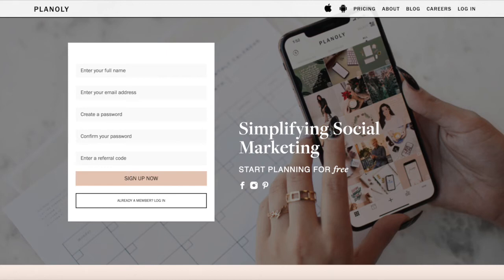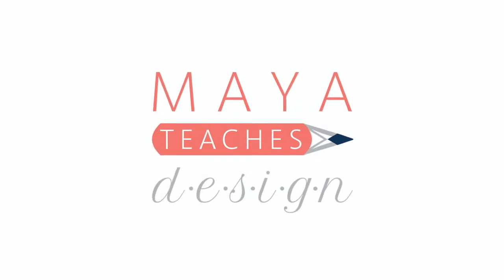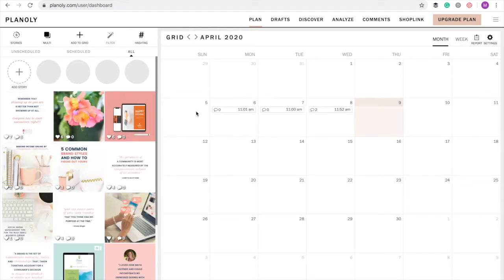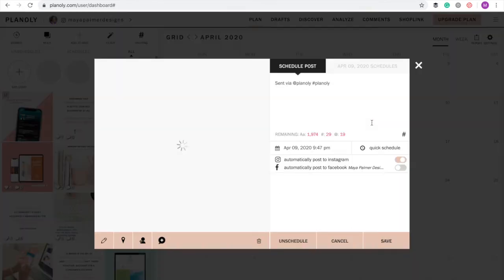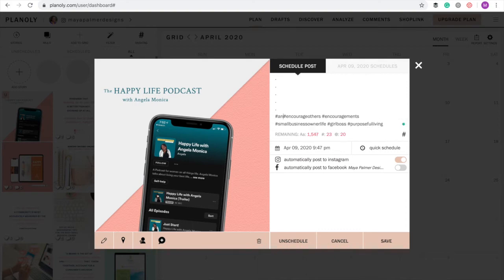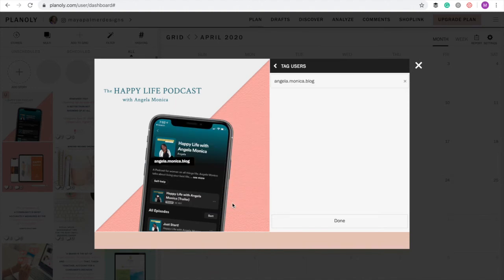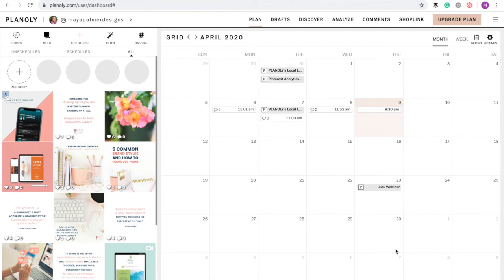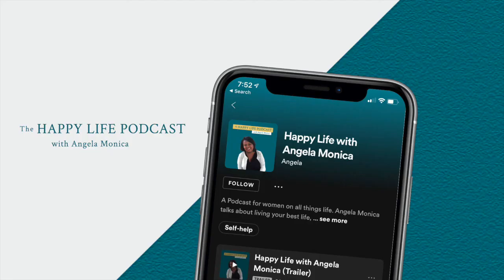Planoly Tutorial: How to Schedule Instagram Posts for Free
In this short Planoly tutorial, I'll show you how to schedule Instagram posts (for free!). Choosing to schedule Instagram posts has been a time saver for me and has helped me be more intentional about what I post & when.

FREE QUIZ: Brand + Site Checkup - See how well your brand and site is serving your creative business!
Let's Keep in Touch!